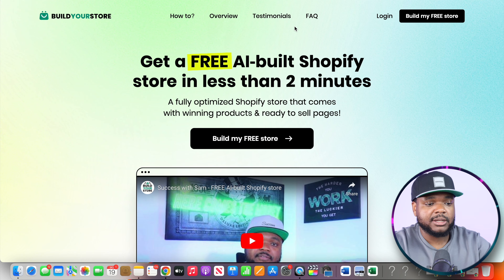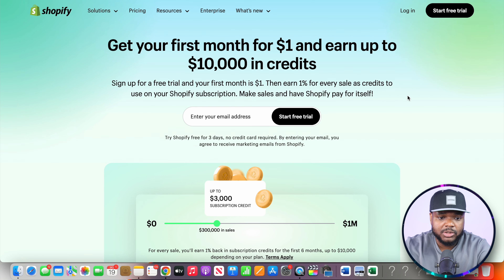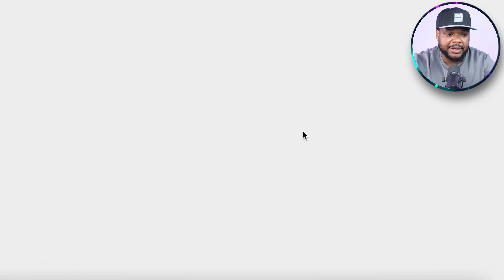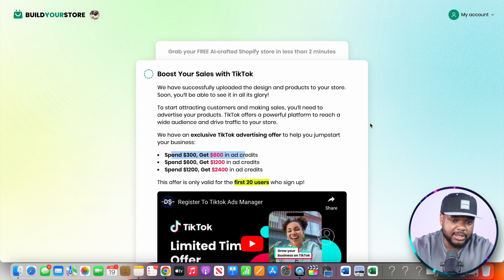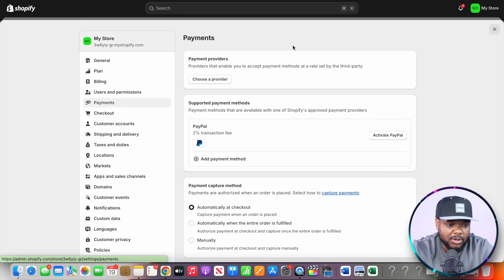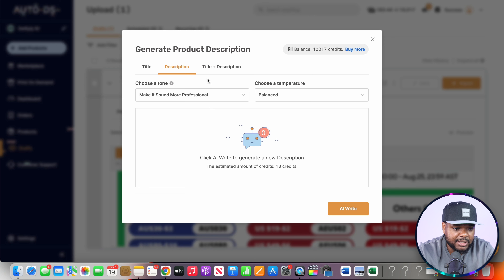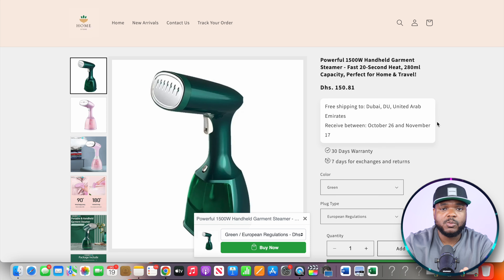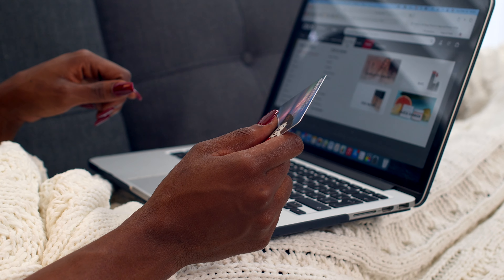HOW TO START DROPSHIPPING WITH NO MONEY (2024 Step By Step) BEGINNERS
Do you want to start dropshipping with no money? This video will show you the steps that you need to be aware of as a complete beginner.

This video includes the steps to starting a side hustle to make money online for complete beginners with dropshipping in 2024 from anywhere around the world.